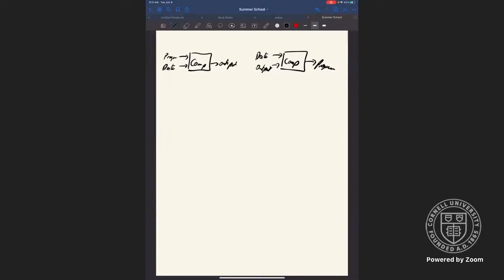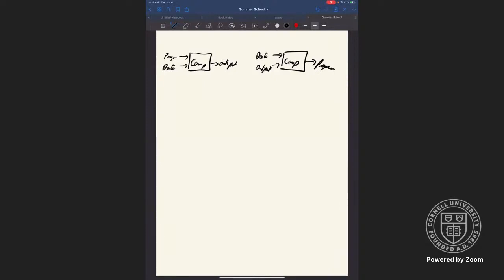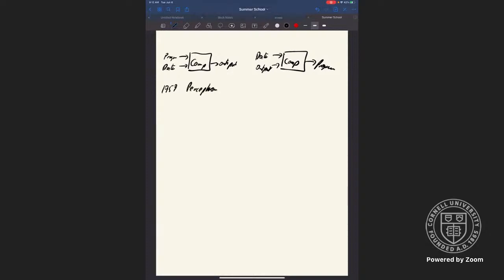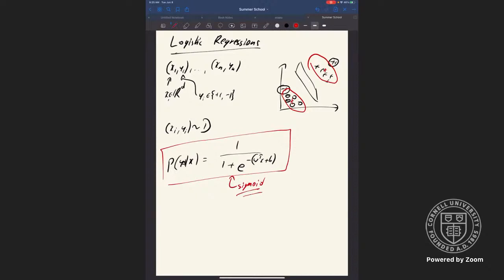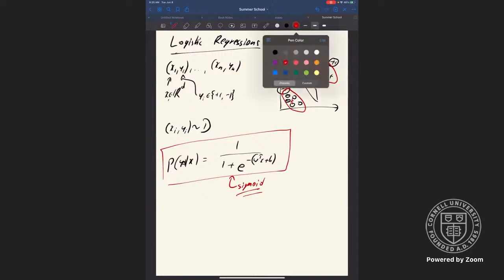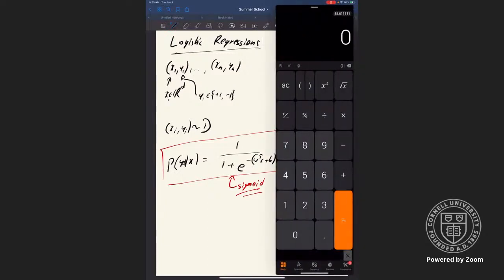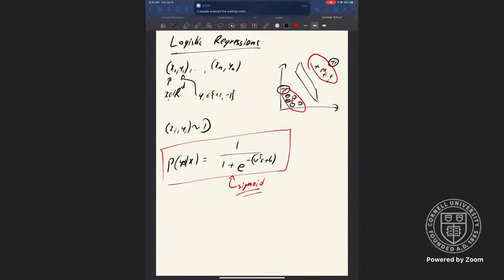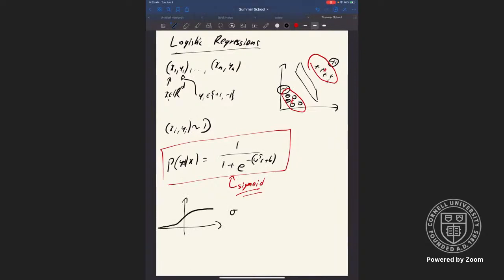June 8, 2021-Weinberger/ Young- Harnessing Quantum Matter Data Revolution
Kilian Weinberger - Cornell University -Linear Regression, Logistic Regression,
Lasso Keynote
Kevin Young -Sandia National Laboratories - Assessing the Performance of Quantum Computers with Machine Learning
0:00:00 Kilian Weinberger - Linear Regression, Logistic Regression
0:02:18 What is machine learning?
0:06:20 Classification
0:13:23 Logistic regression
0:22:25 Finding the decision boundary hyperplane
0:34:57 XOR problem; feature maps; kernel trick
0:44:41 Gradient descent
0:51:30 Demonstrations; MNIST
0:56:36 Kevin Young - Assessing the Performance of Quantum Computing with Machine Learning
0:59:05 Quantum computers are terrible
1:08:21 Metrics of quantum computer performance
1:13:40 Surrogate models for quantum computer performance
1:21:45 Phenomenological models; process models
1:26:41 Replacing with neural network models
1:38:30 Conclusion
1:40:40 Questions